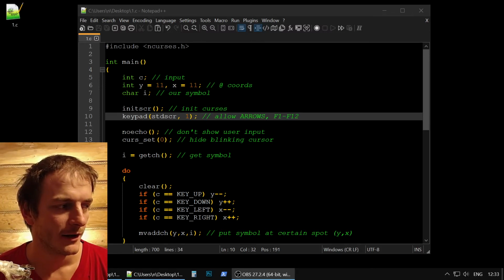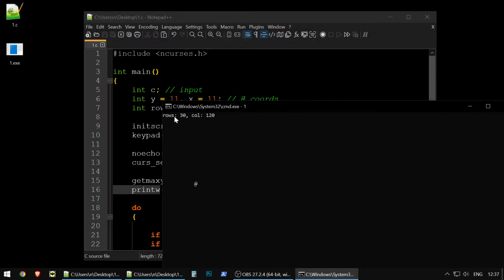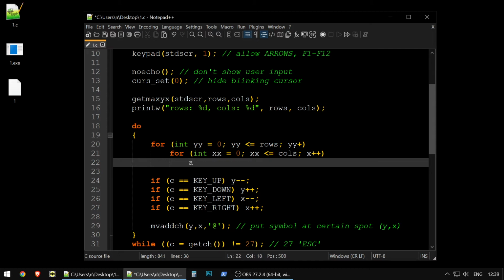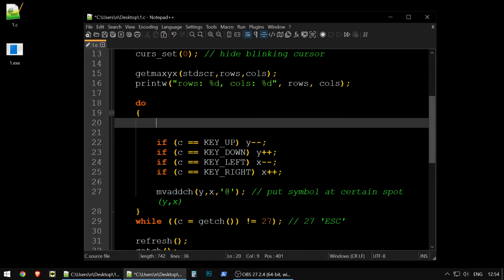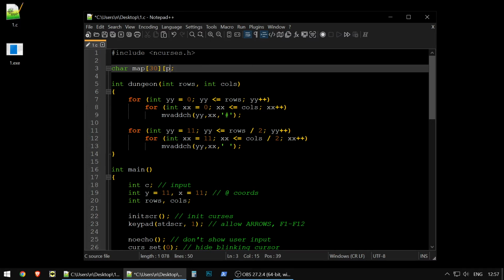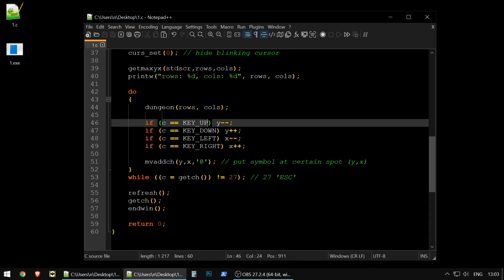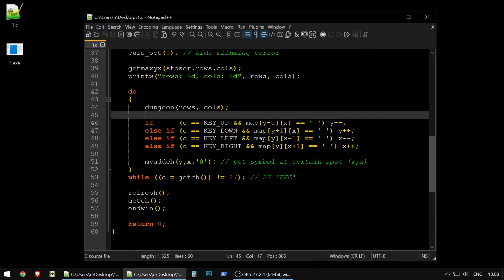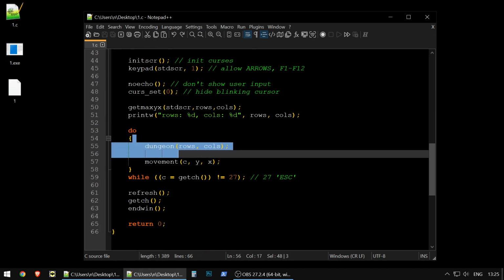15) C language. Roguelike game: room and walls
C language lesson for beginners where we create walls for room for simple roguelike game.